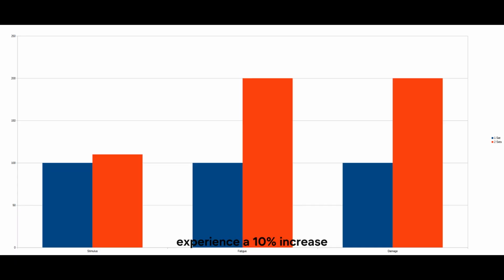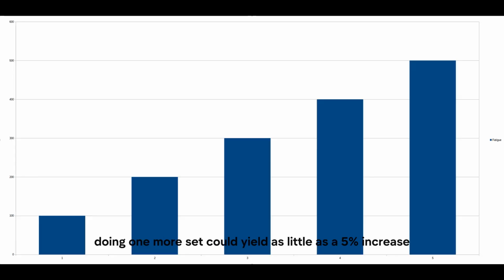Understanding the essence of muscle-building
The current fitness trajectory holds science on a high pedestal, the motto being: "Science is always right until it isn't".

Science needs to be tested with logic and logic needs to be tested with science. Objective leads need to be seeked at all times while still accepting individual and subjective matters and using logic alone when approaching them.

In this video I explain the absolute fundament of muscle-building and address each main variable in training in a manner that is based on science and tested by logic. Or based on logic and tested by science. This is up to you to know and for me to find out.